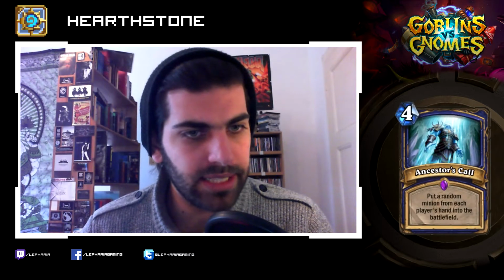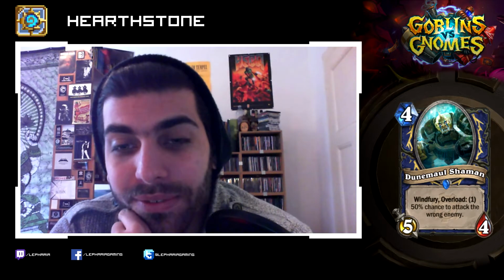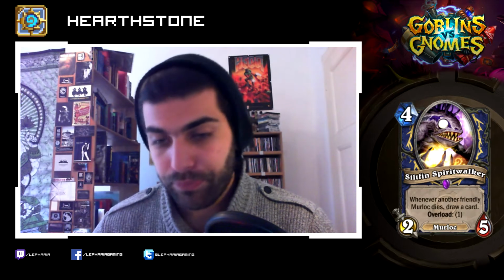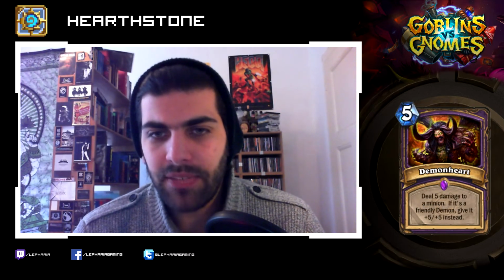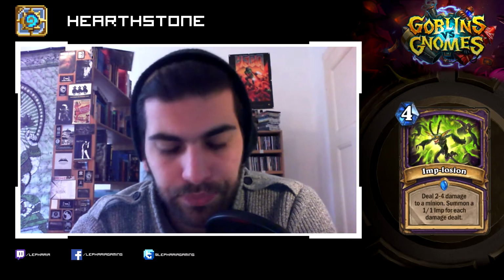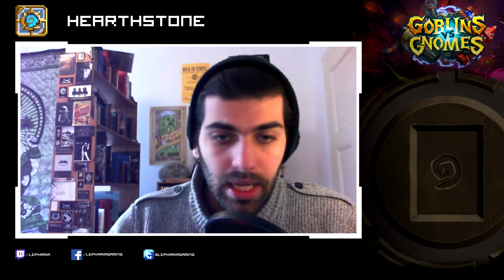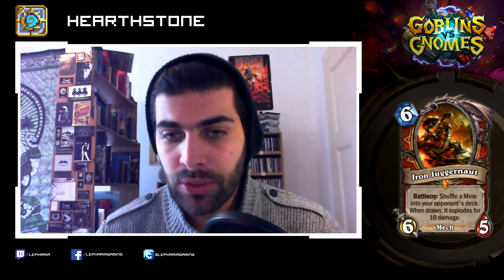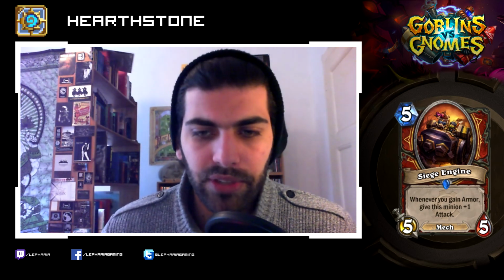Hearthstone: Goblins vs. Gnomes first impression - Shaman | Warlock | Warrior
Lepharia brings you his thoughts on the upcoming Goblins vs. Gnomes cards.